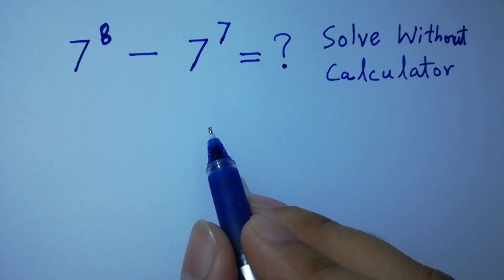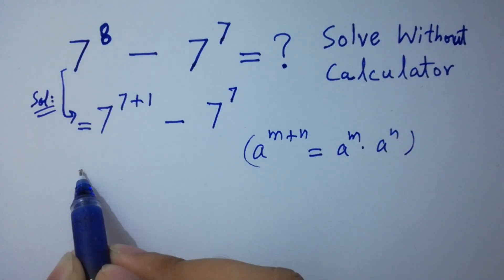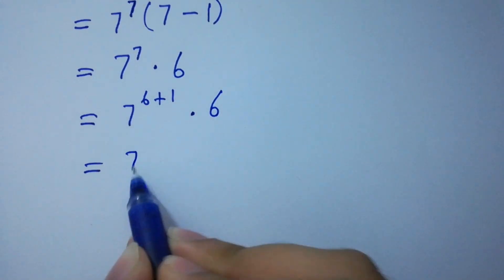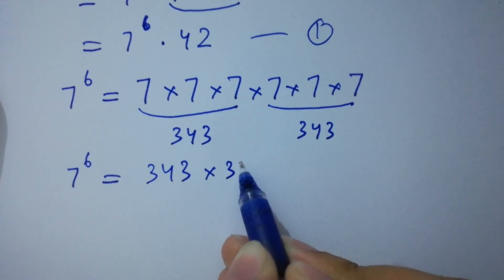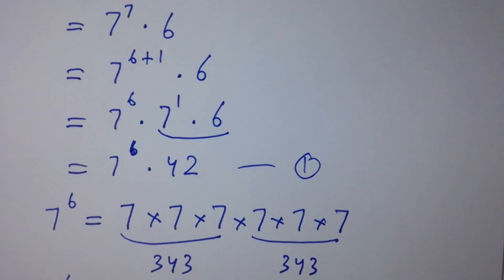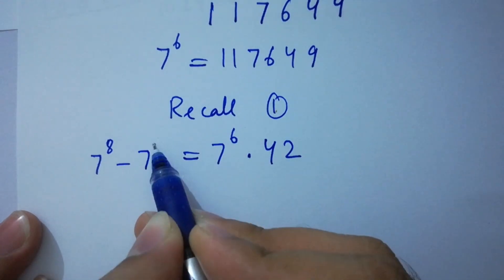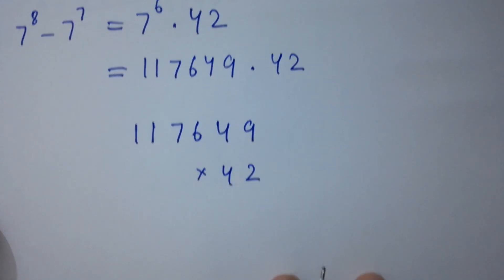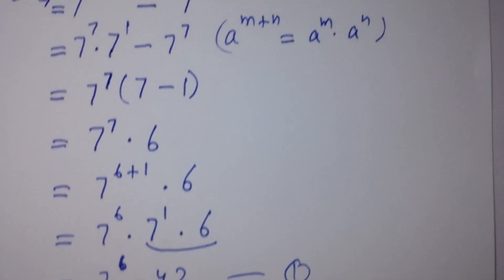Solving a 'Harvard' University entrance exam question